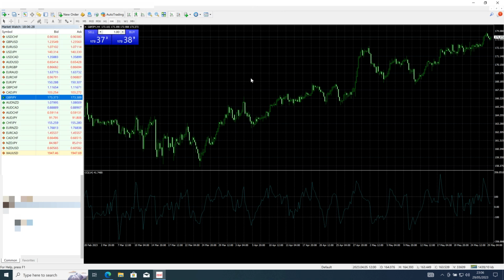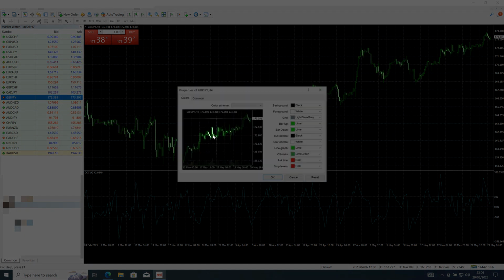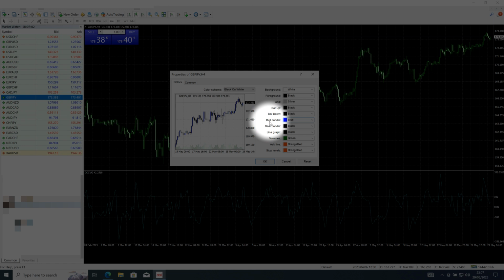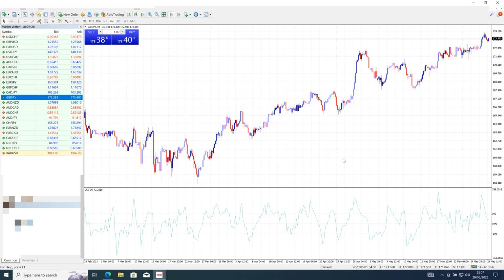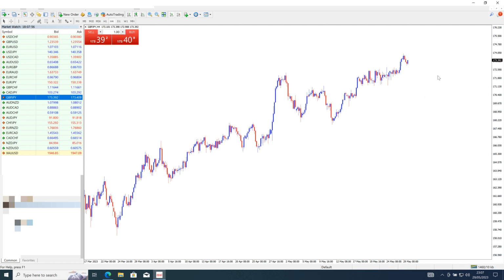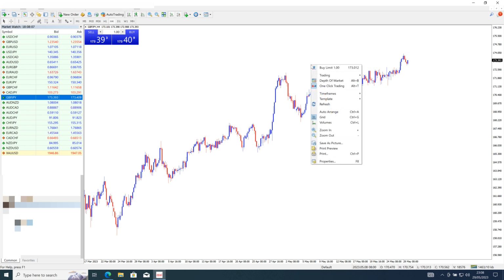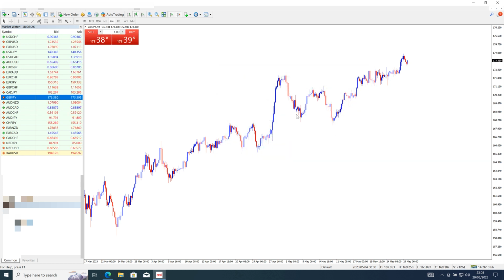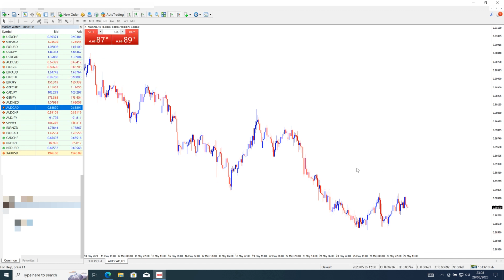How to change chart properties and Save as template in MT4 (Metatrader 4)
Tutorials for new users of MT4.  Teaching you how to change the default properties of a chart in MT4 and save it as a template so you won't have to change the setting every single time. In this video, I remove the indicators and set the bullish candles to blue and set the bearish candles to red. Feel Free to change the settings and add your own indicators for your own template.